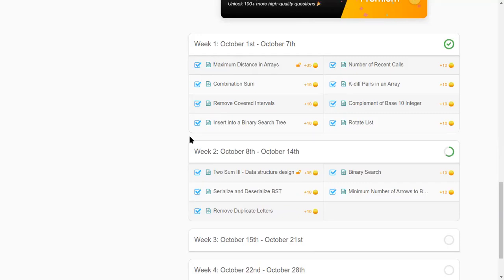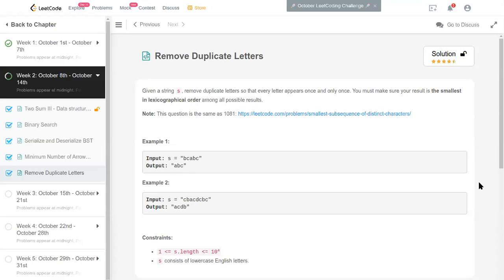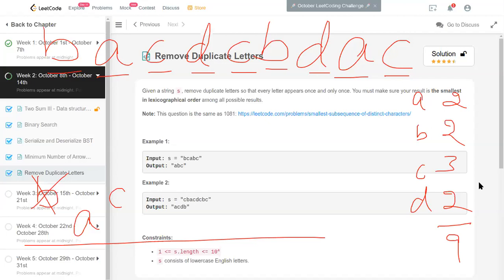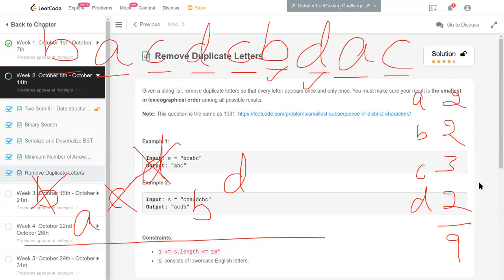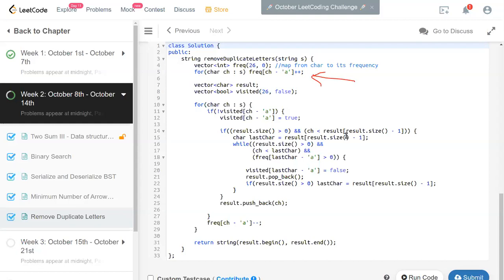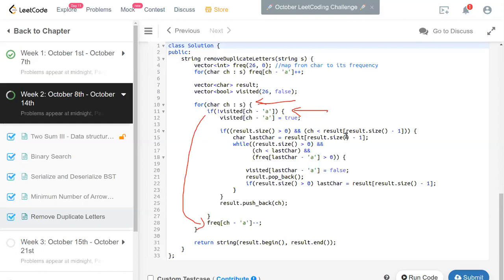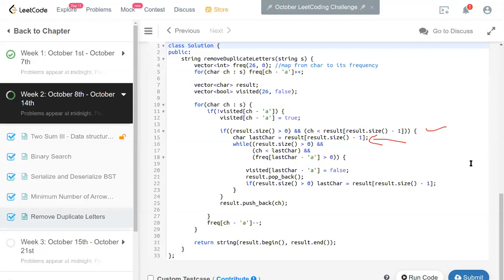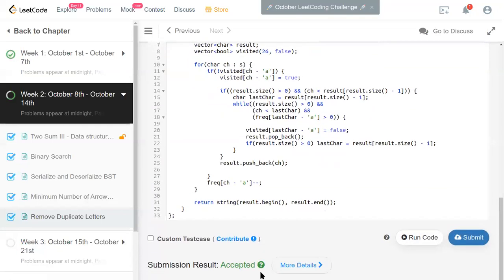Remove Duplicate Letters - LeetCode Problem - 11th October LeetCoding Challenge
Oct 11th
A solution to the LeetCode Problem: Remove Duplicate Letters